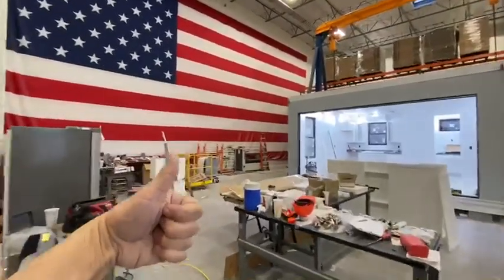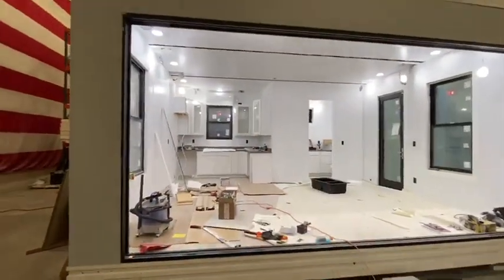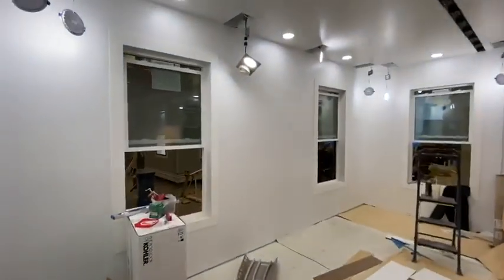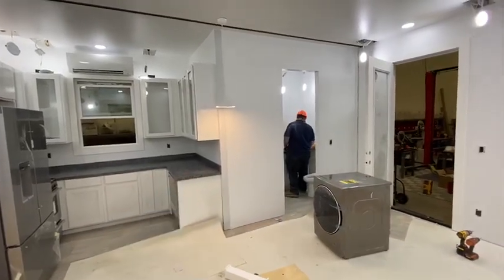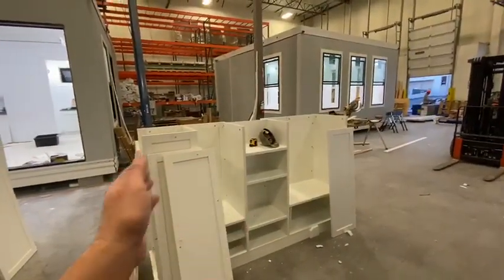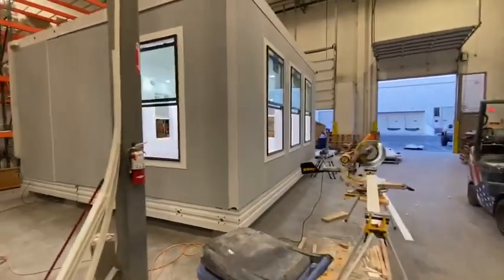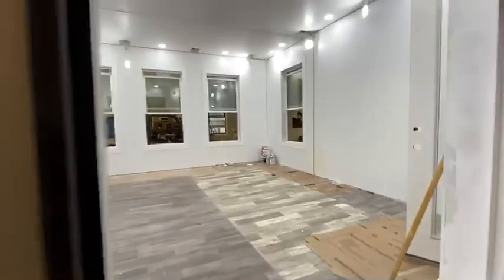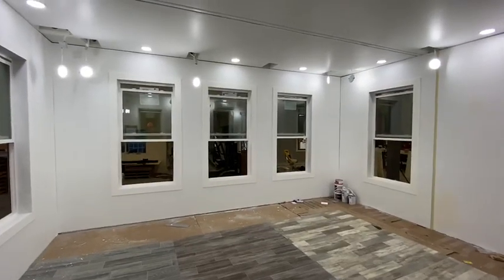Secret Tour of the BOXABL R&D Facility